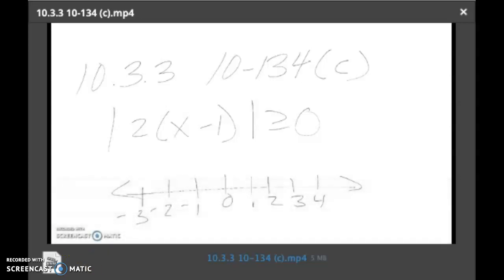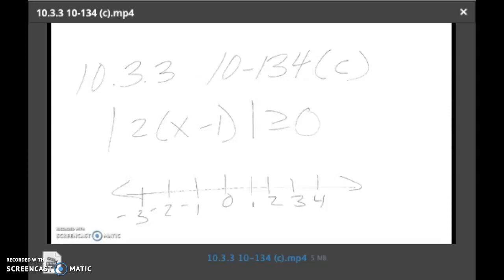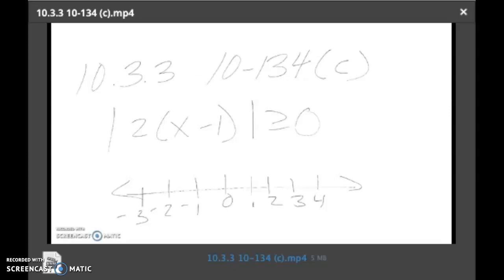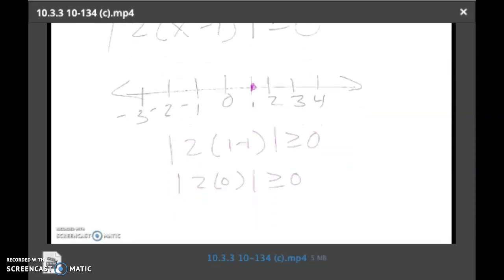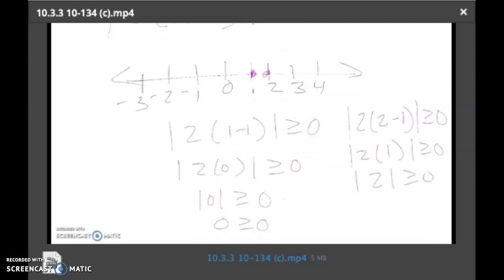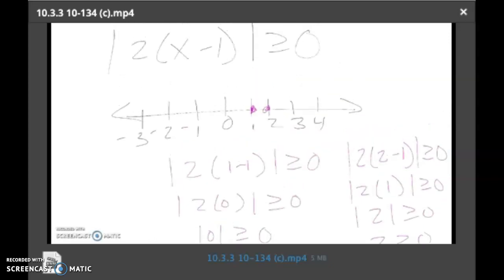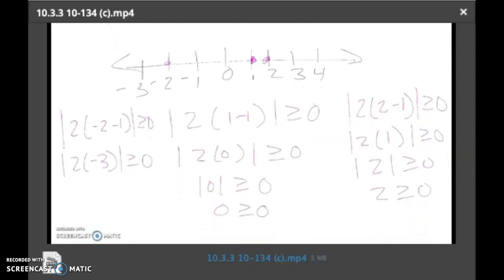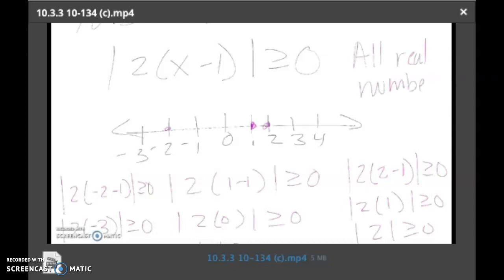Solving Absolute Value Inequalities (10.3.3: 10-134 c)